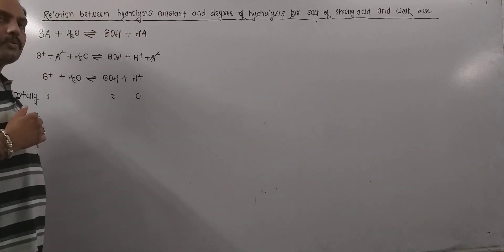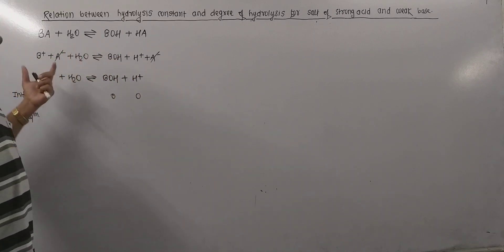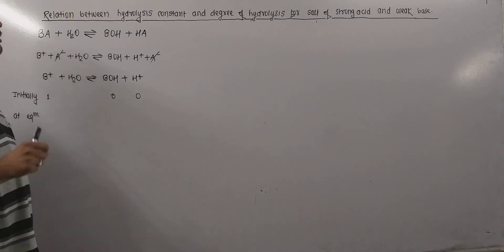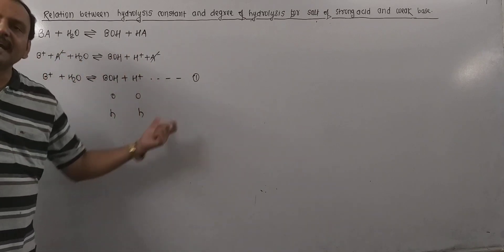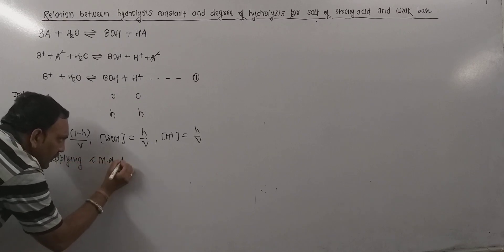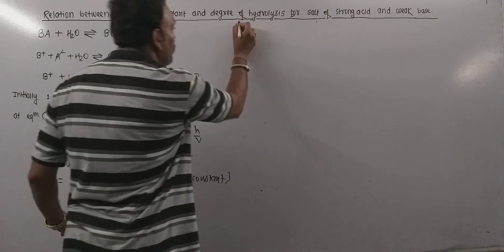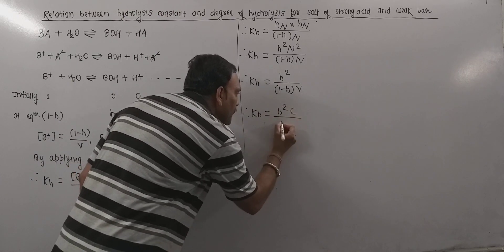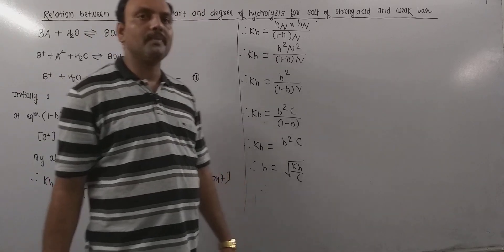Relationship between Kh and degree of hydrolysis for salt of strong acid & weak base